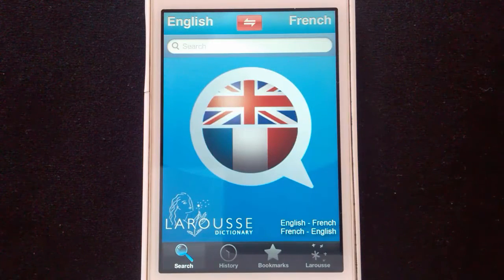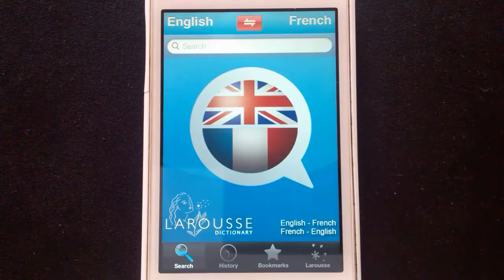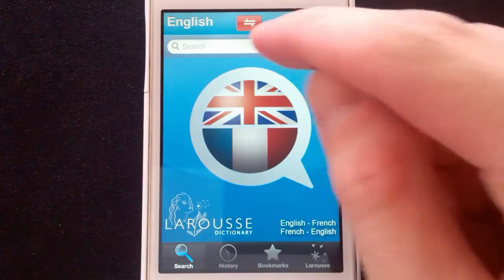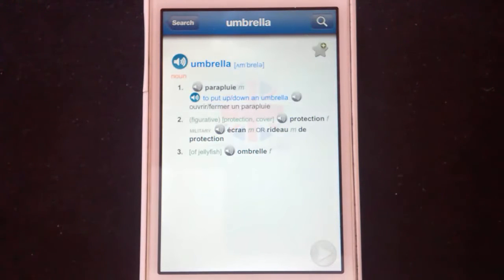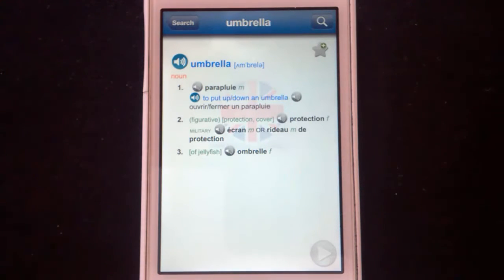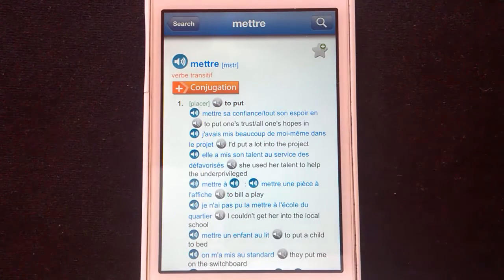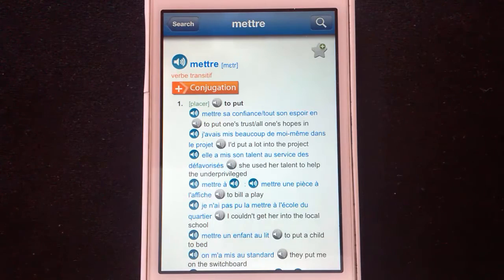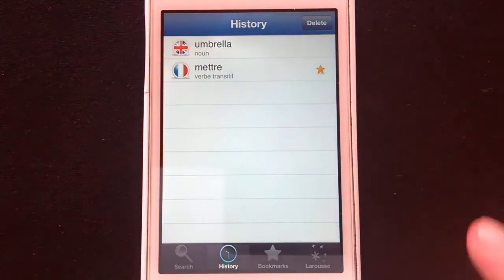French Language Resources | Larousse English-French Dictionary App